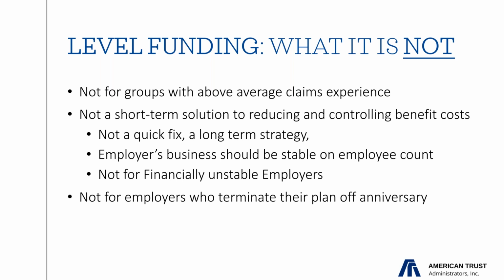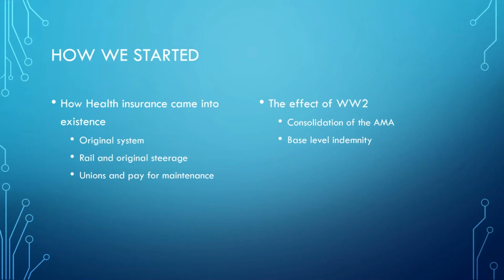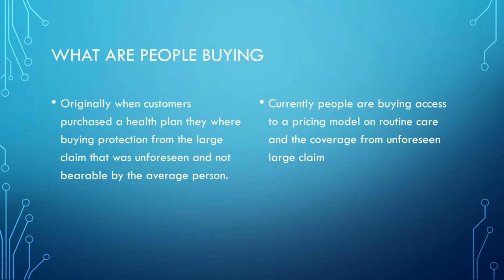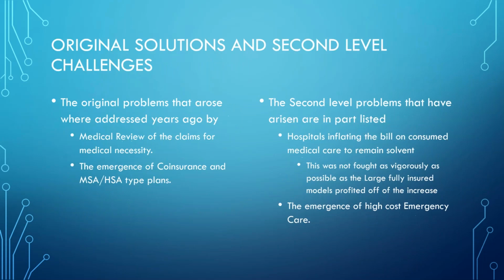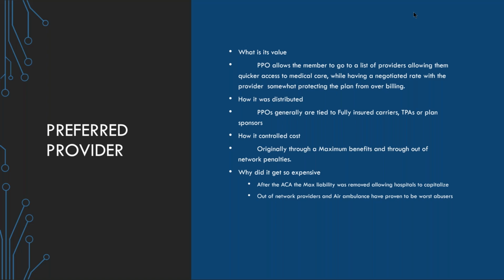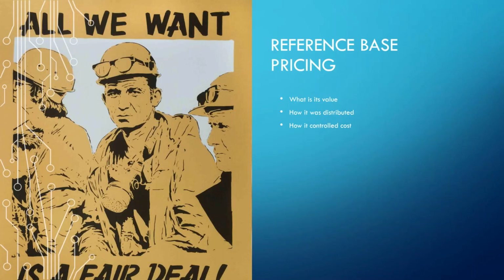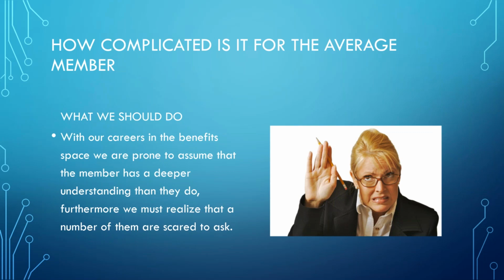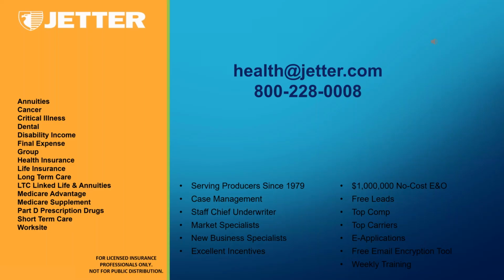ATA America - Reference Based Pricing For Groups - Apr 2023